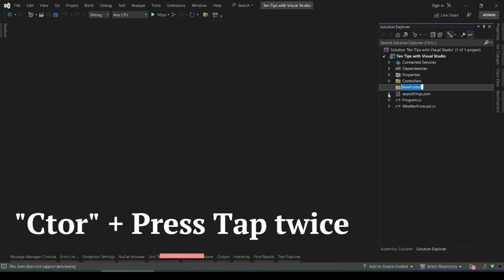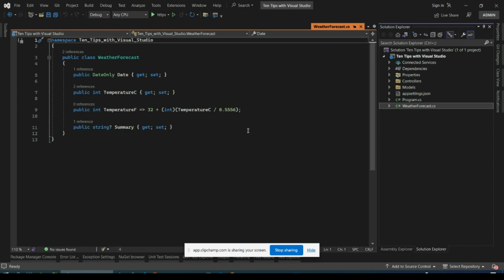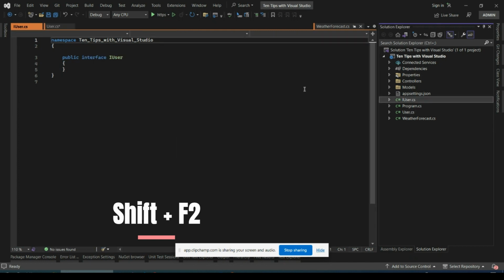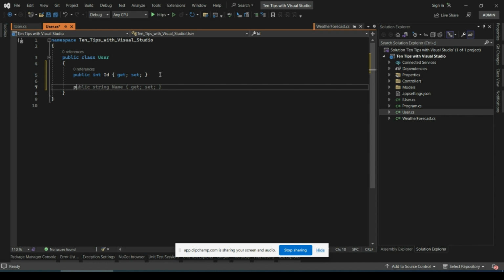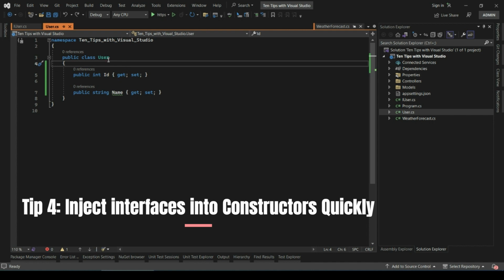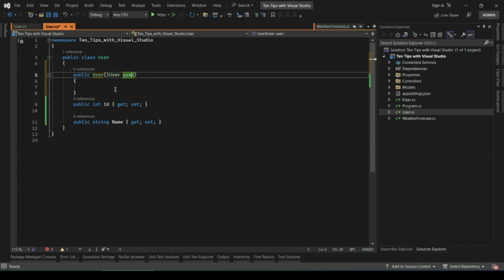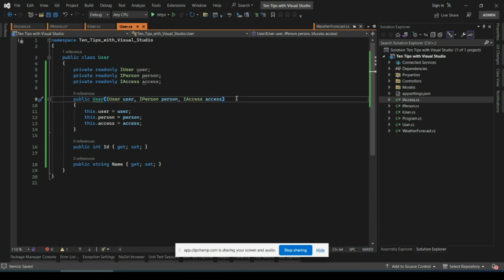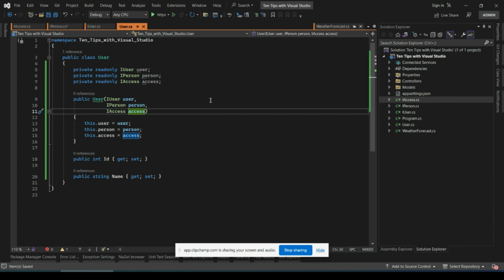Unlock Coding Speed: Top 10 Tips for Visual Studio part 1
Introduce you to some tips for using Visual Studio that will help you code faster and more efficiently.

1. Create a Constructor Quickly
2. Create Classes or Interfaces Quickly
3. Create Properties Quickly with "PROP"
4. Inject Interfaces into Constructors Quickly
5. Wrap Parameters in Constructors and Methods